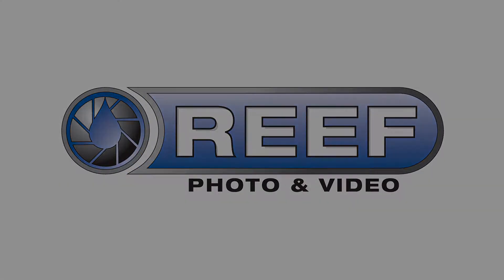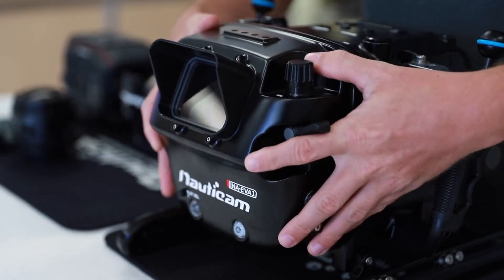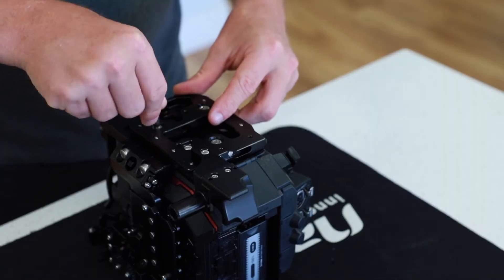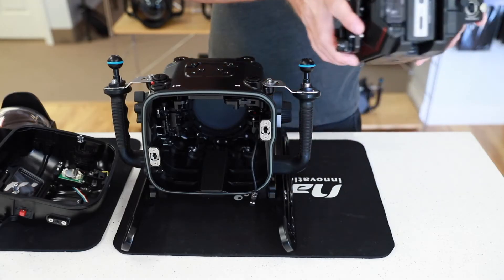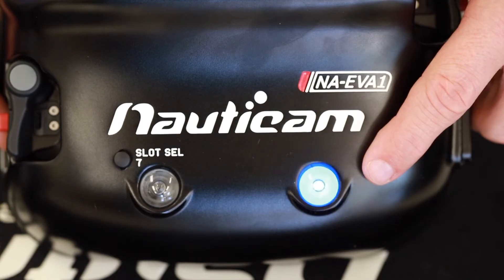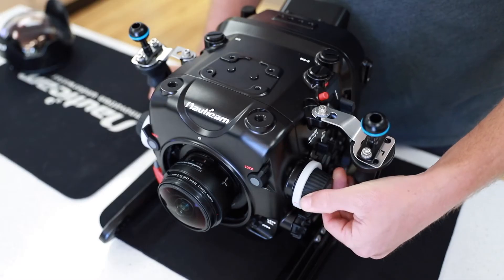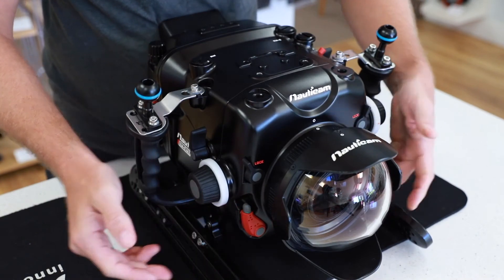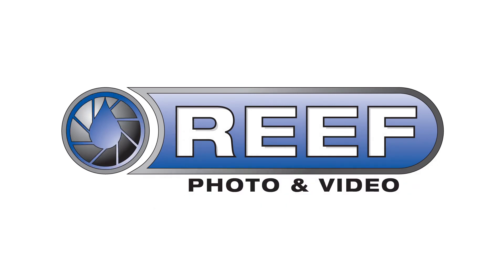Installation Guide: Nauticam NA EVA1 Underwater Housing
This setup tutorial will guide you through assembling your Panasonic EVA-1 camera into the Nauticam NA-EVA1 underwater housing.